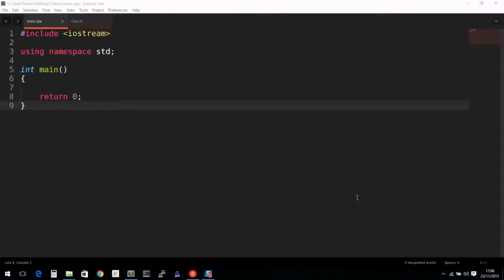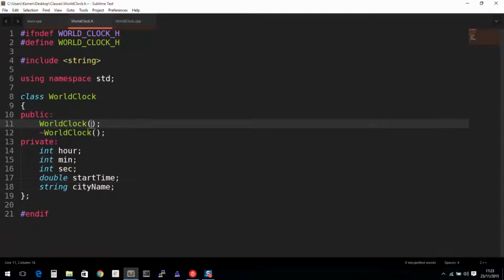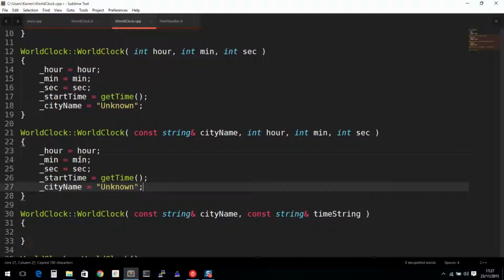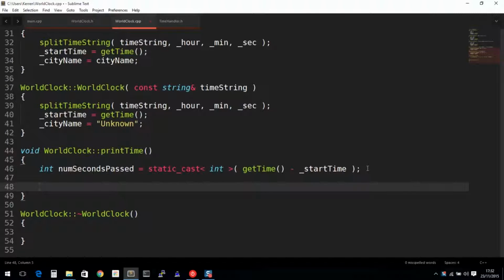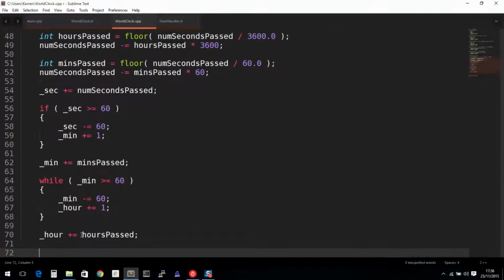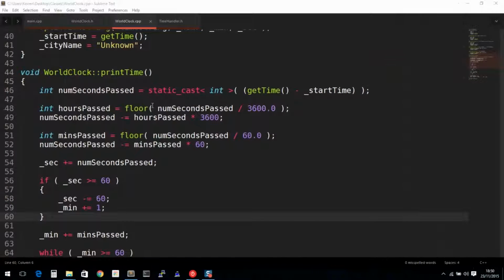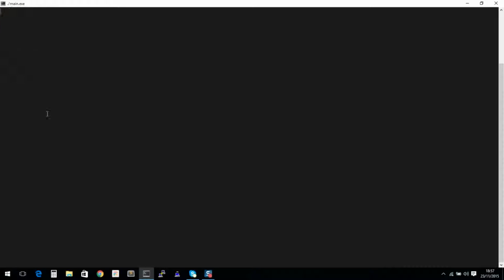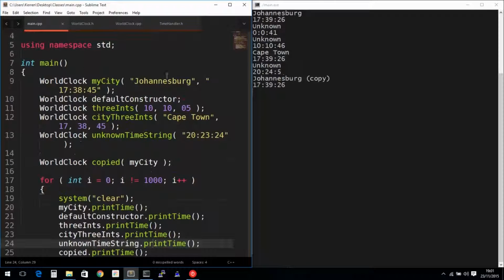An Introduction to C++ Classes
This is a basic class example. I go through the creation of a world clock class where you input the initial time and then it tracks changes in time. There were a few errors that I made and fixed up but I left them in the video because the explanations are quite interesting!

You should not be watching this video if you don't know what a class is at all! This video explains when to use a class over a struct and gives examples of constructors so you should already have an idea of how to create and use classes but maybe not when you should use them.

OOP was not focused on in this video because I think it's introducing too much information in a short period of time!

You can use TimeHandler.h and TimeHandler.cpp if you'd like to follow along :)!